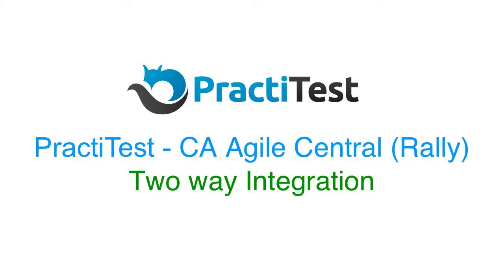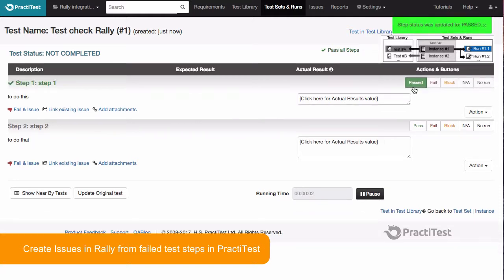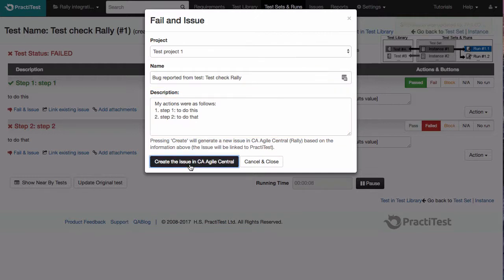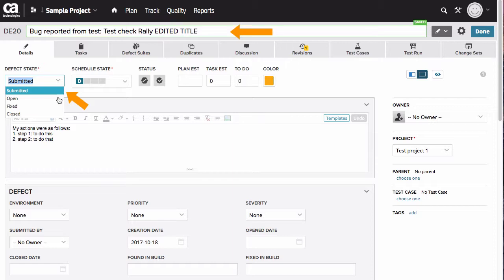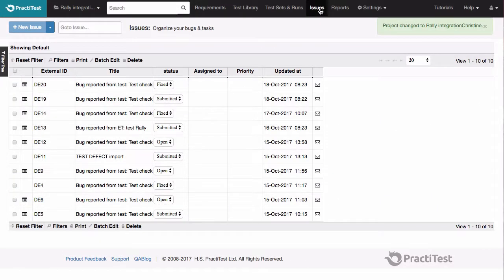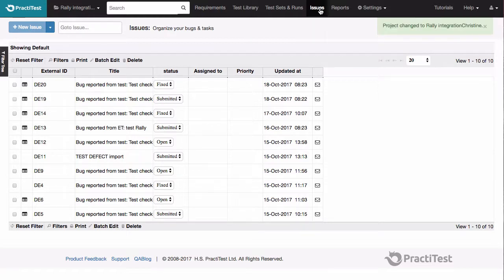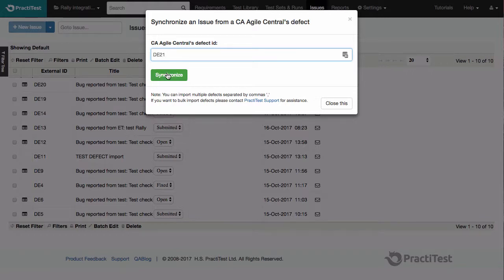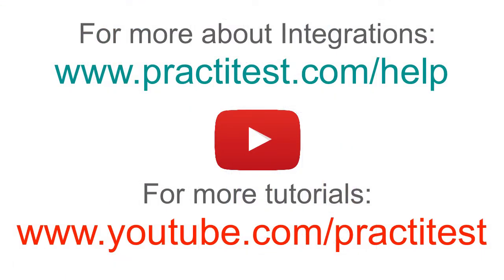CA Agile Central (Rally) Integration with PractiTest - Test Management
The integration between Rally (CA Agile Central) and PractiTest allows users to automatically report and link defects (as issues) in Rally directly from PractiTest's test runs. And also to automatically populate information such as the state and the description based on the information gathered from the run.

This integration also let's you import defects from Rally as requirements in PractiTest, creating an end-to-end process that seamlessly links both systems.

Once the integration has been set up, defects from Rally that are linked (either as requirements or issues) will be updated in PractiTest once they're are modified in Rally.